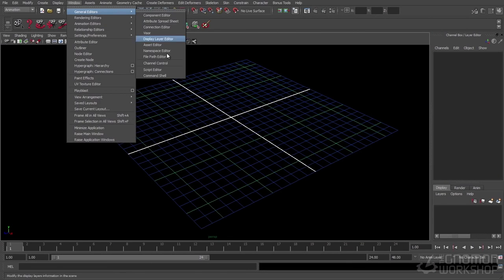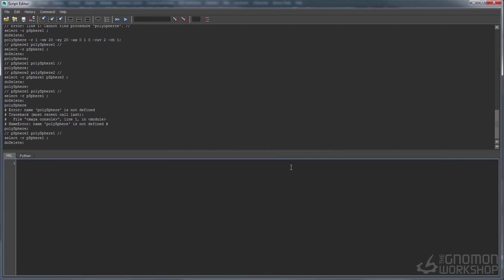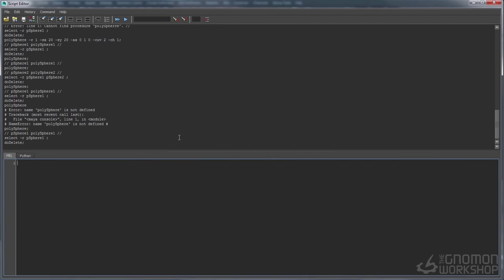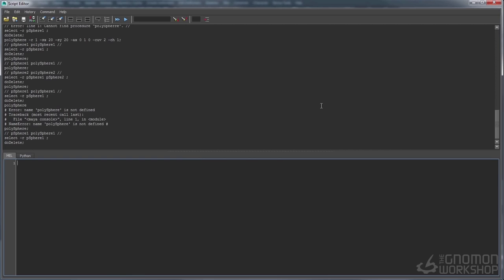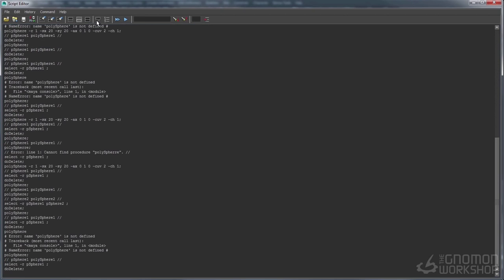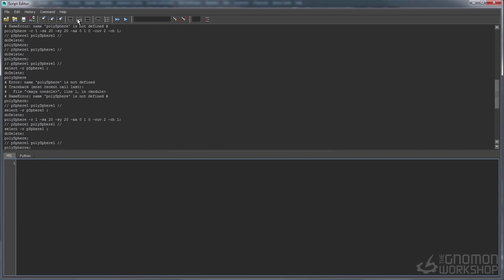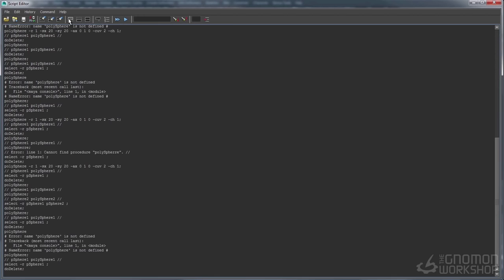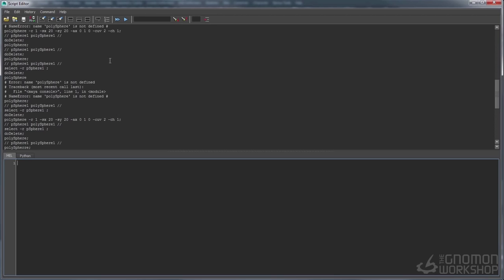Scripting Fundamentals, Volume 1 with Mike Harris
In 'Scripting Fundamentals, Volume One', Pipeline Technical Director Mike Harris details the core fundamentals behind every scripting language. While this lesson focuses on the use of the MEL scripting language, the principles covered apply to any other scripting language of choice. It is intended to not only inform you of what you need to do in your code to get it up and running quickly, but also WHY you are typing what you are typing and what it means. The ultimate goal of this demonstration is to give the student a solid foundation of knowledge and understanding as to what the code is doing, and how to then apply those principles to your own scripting needs. Designed for both the beginner and experienced scripter alike, anyone interested in improving their ability to augment software with custom tools will benefit as they develop the skills that support any major industry pipeline.